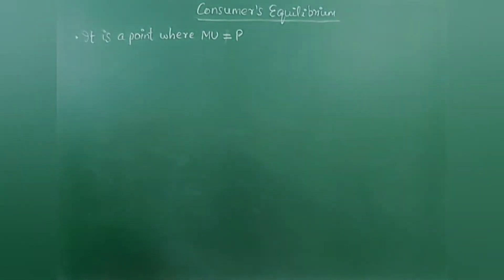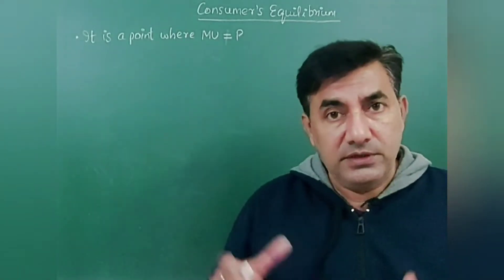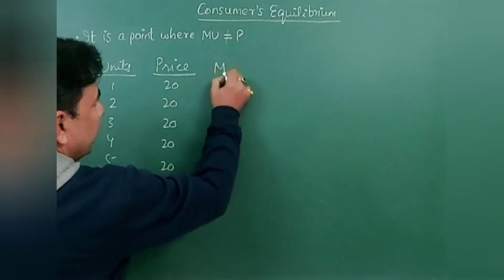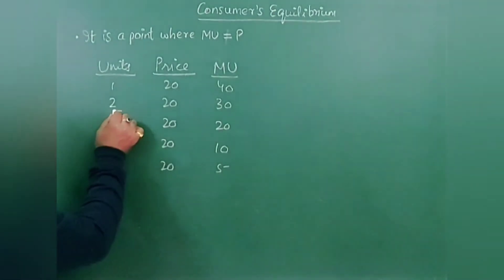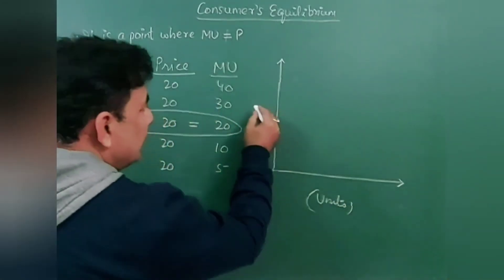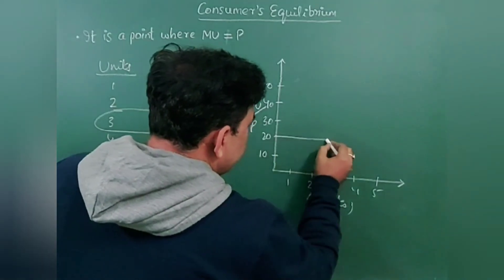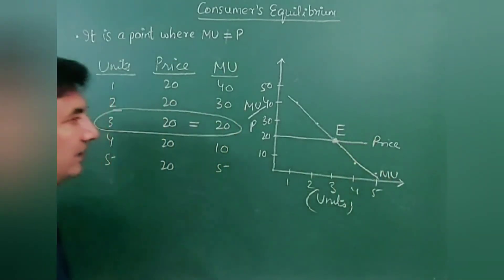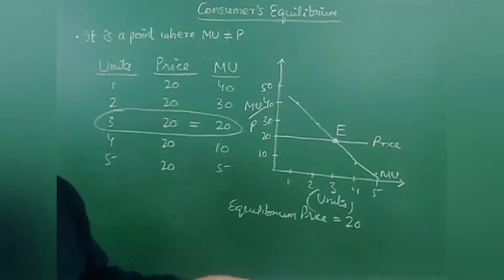Consumers Equilibrium How to draw schedule & graph Last minute suggestions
This video is on Consumer’s equilibrium, an important chapter of Economics. I have explained using Schedule & graph for easy understanding.